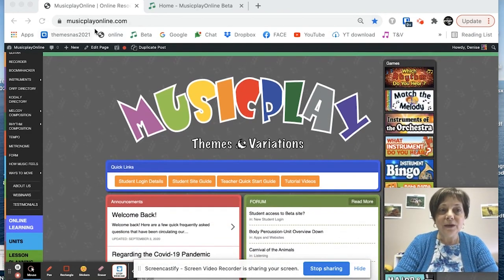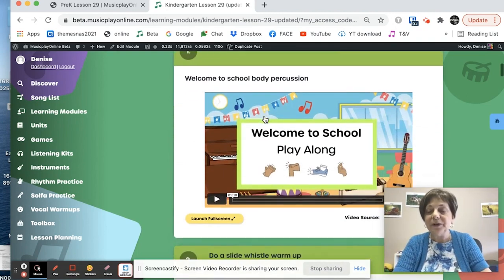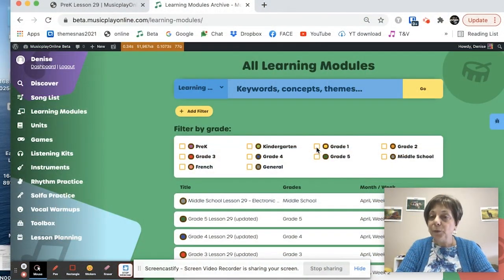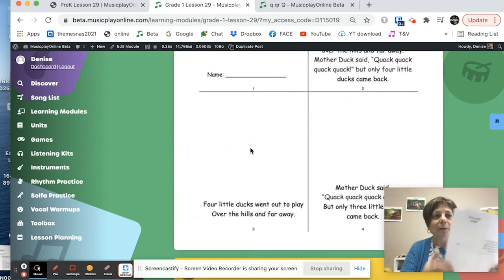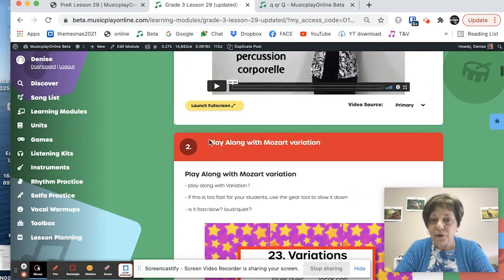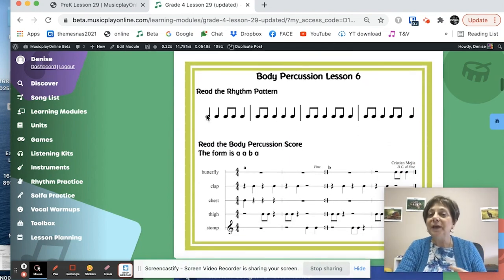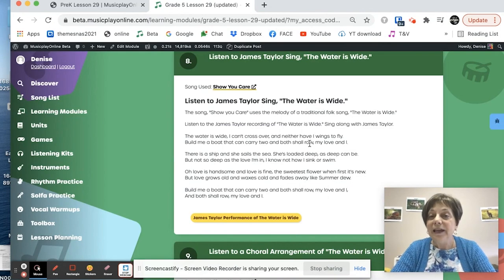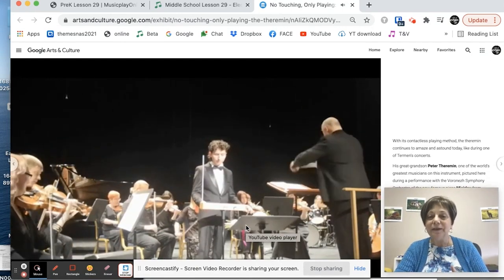Ready, Set, Plan! - April Week 2 - Lesson 29 - All Grades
Looking for April music lesson ideas? Join Denise in looking at what MusicplayOnline has to offer you!
Only need a specific grade? Jump to it with the timecode below!

0:00 - PreK
5:49 - Kindergarten
12:03 - Grade 1
20:33 - Grade 2
23:21 - Grade 3
29:12 - Grade 4
32:38 - Grade 5
36:19 - Middle School